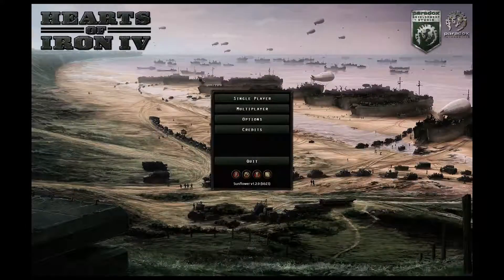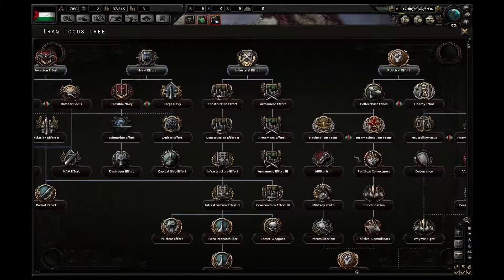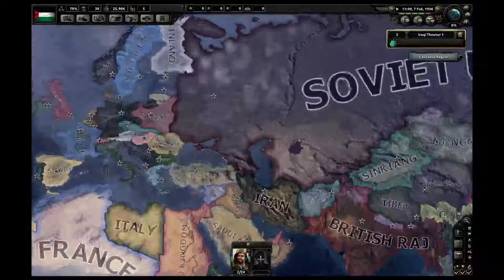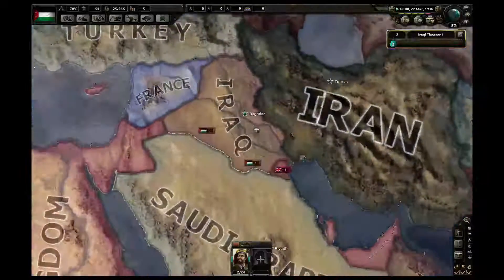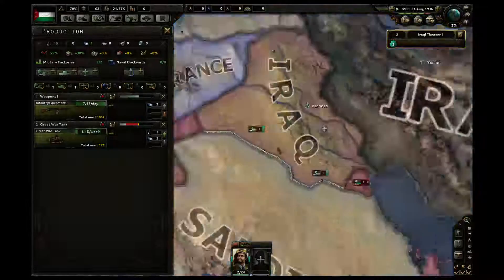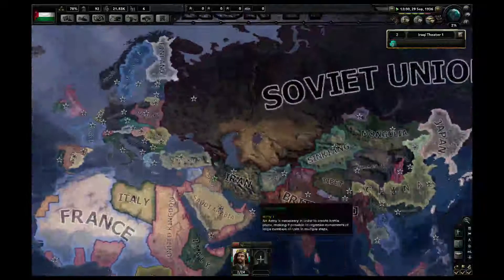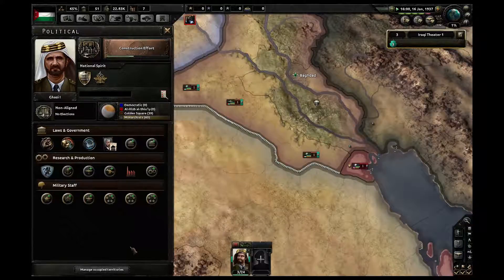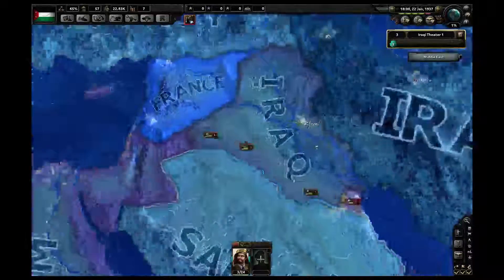The Golden Square - HOI Facist Iraq Part 1 - Expantion Preperation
Time to get some real World War shenanigans on!